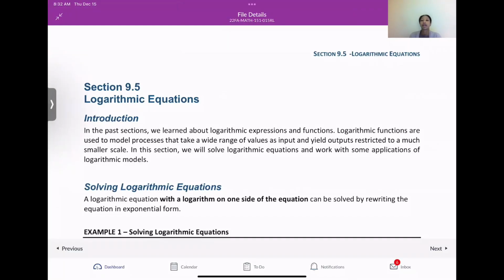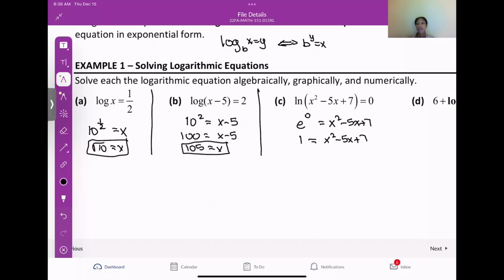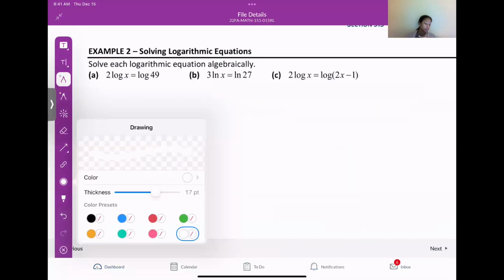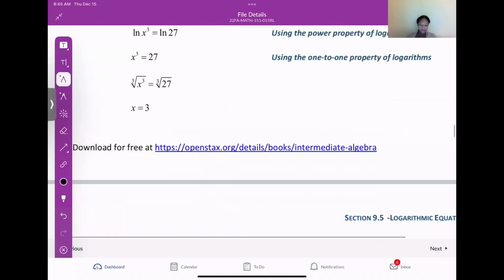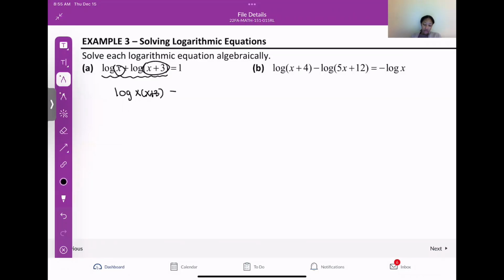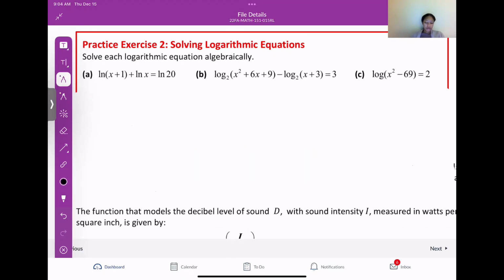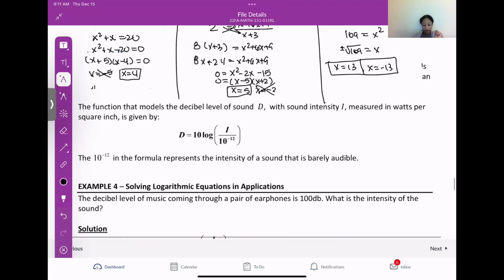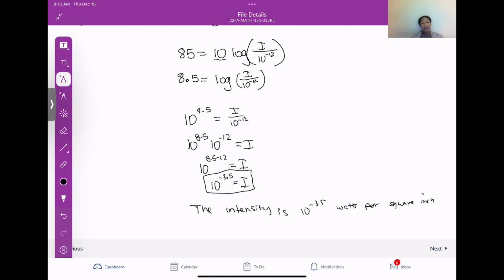Math 151 Section 9.5